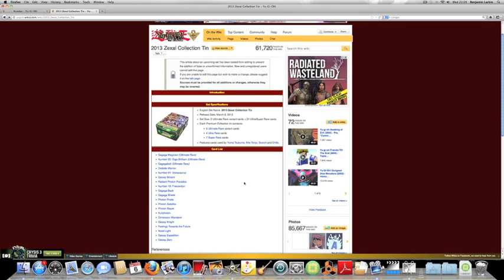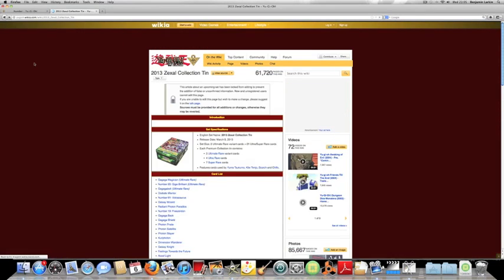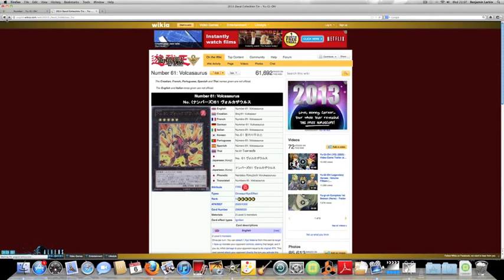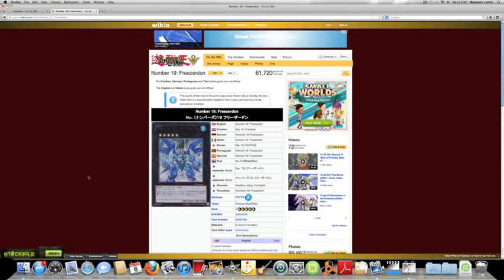Yu-Gi-Oh News: Zexal Collection 2013 Tin List Revealed - Photon and Galaxy Support!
Volcasaurus, broken. Freezerdon, awesome. Galaxy Knight, Galaxy Zero, Galaxy Expedition, yes please. What more could a tin bring us?

*** All music composed by yours truly (using Reason 5)